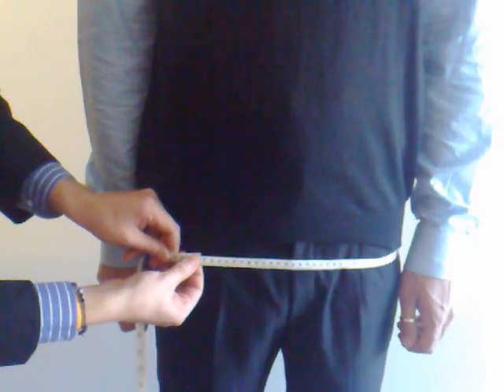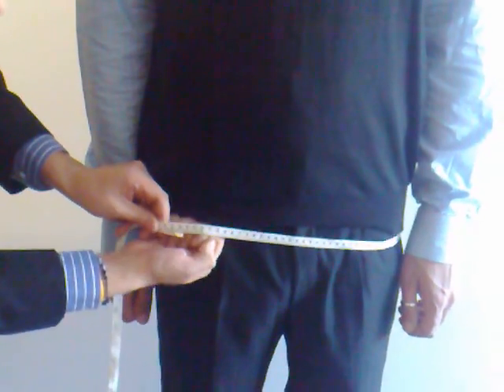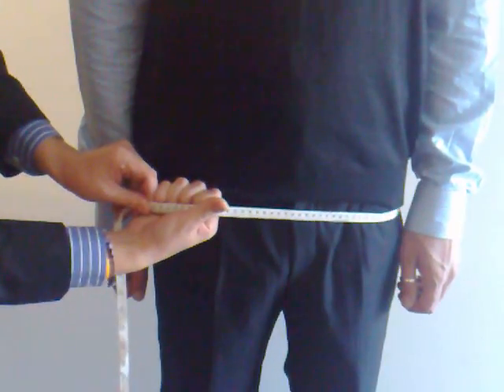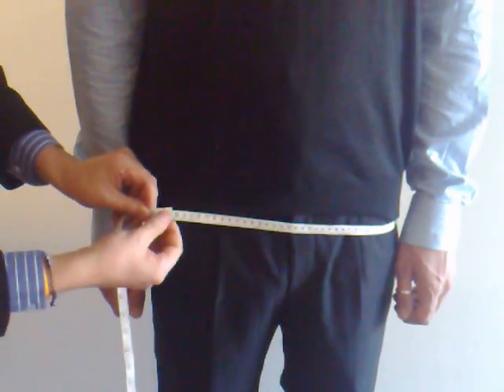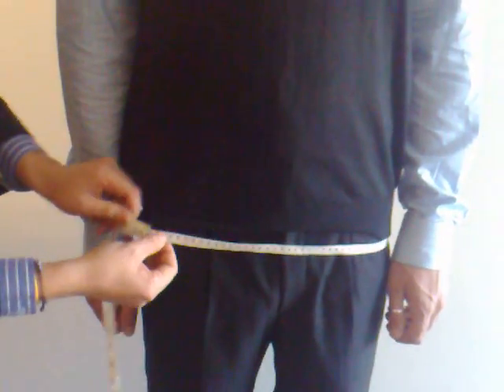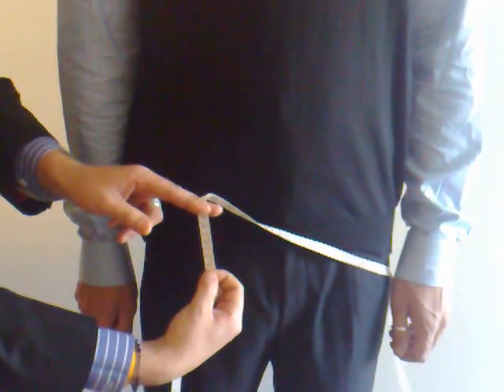Seven Forty Five measurement tutorials: Seat